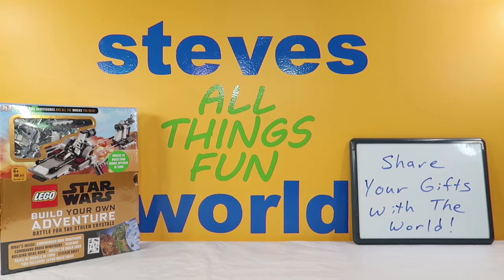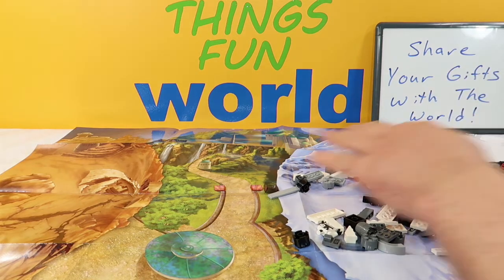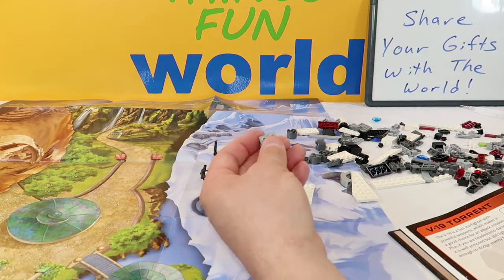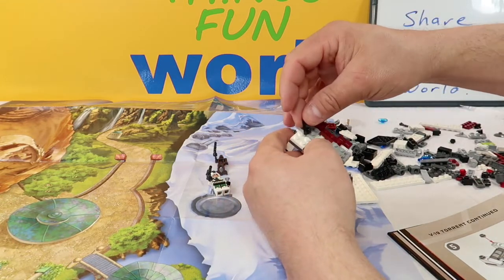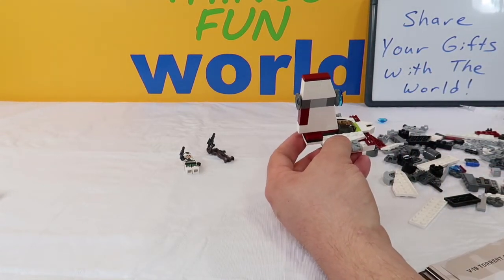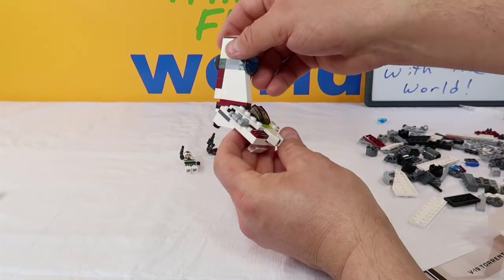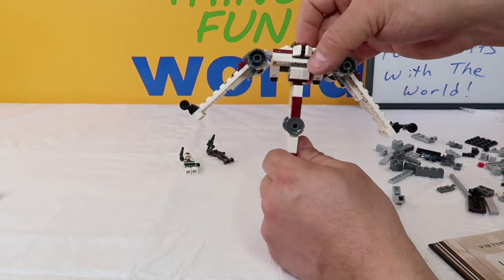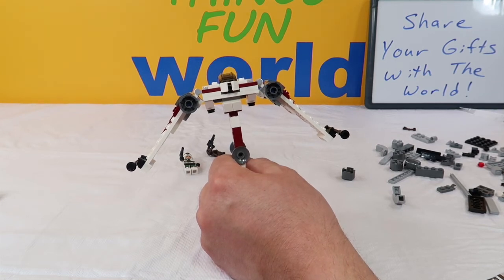Lego Build Your Own Adventure - Star Wars - Part 1